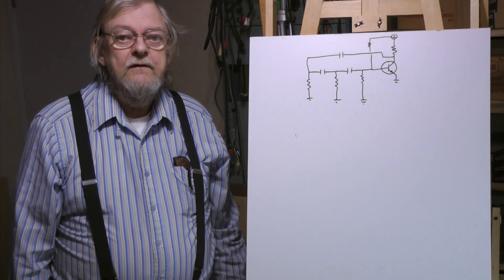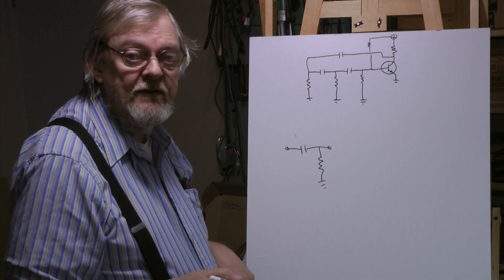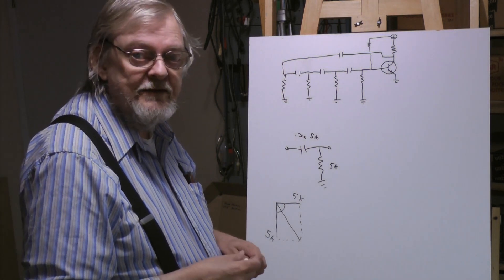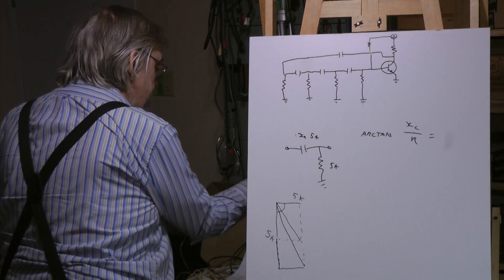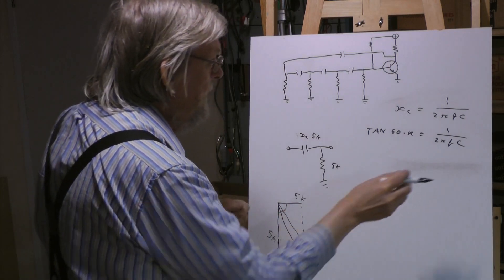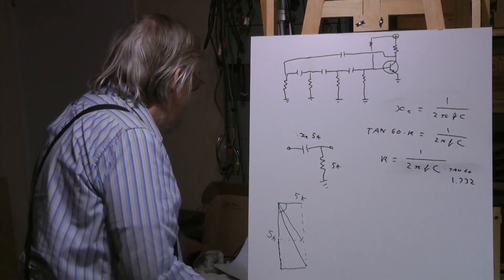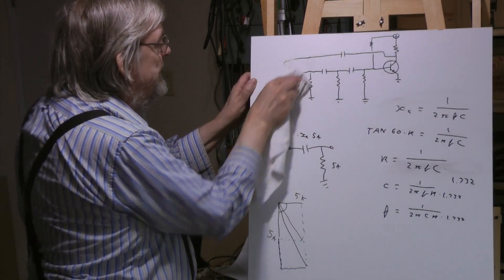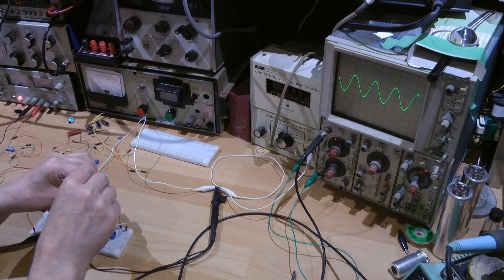How phase shift oscillators work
I've seen only a few videos on this subject, and they all seem to be very confusing! Hopefully this one will make more sense.

The algebra I did was a bit strange, being on camera is harder than it looks!

Actually, think of the equation as being arctan Xc/R = 60 as becoming Xc/R = Tan 60 which is of course Xc = Tan 60 * R which is the same thing I showed but arrived at in a proper manner!

The important thing is that it works.